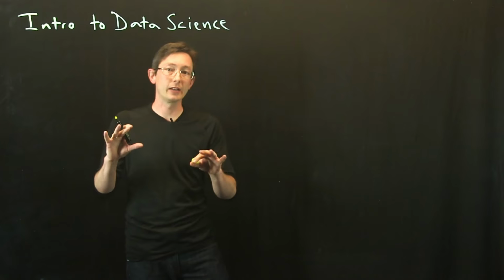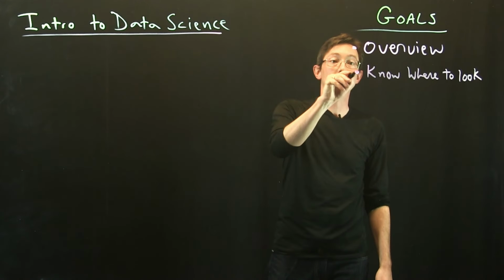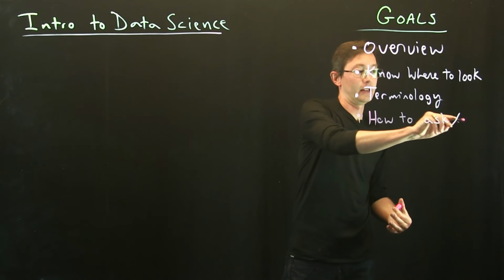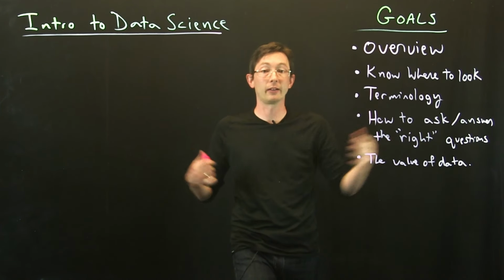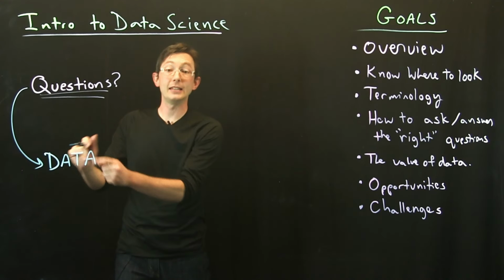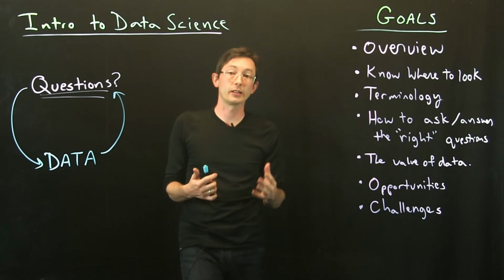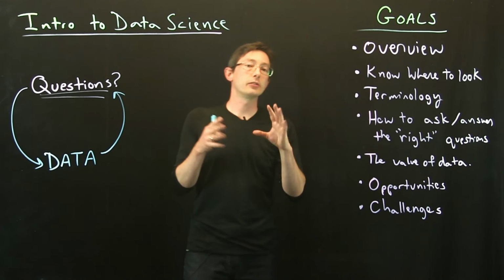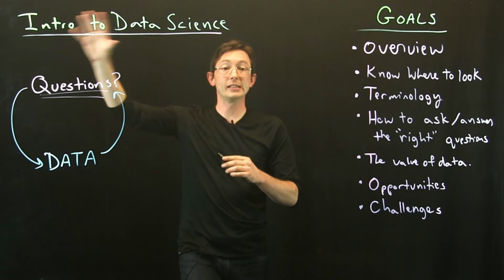Intro to Data Science: Overview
This lecture provides an introductory overview to data science.  I will discuss the high-level goals of this lecture series, and how data science is about asking and answering questions with data.